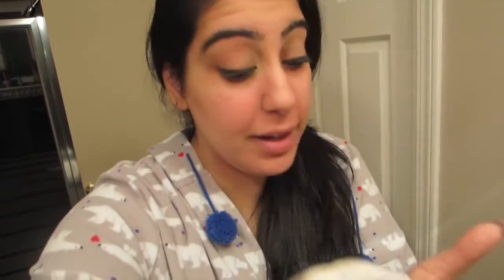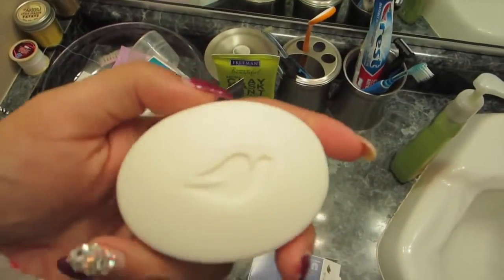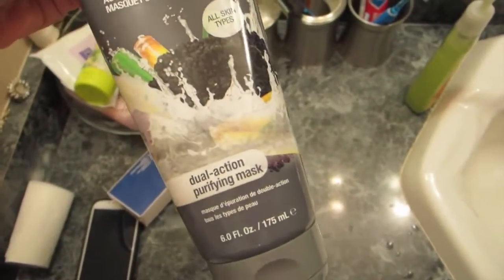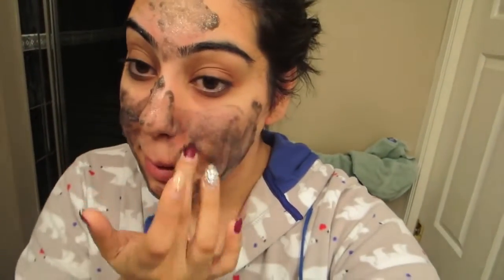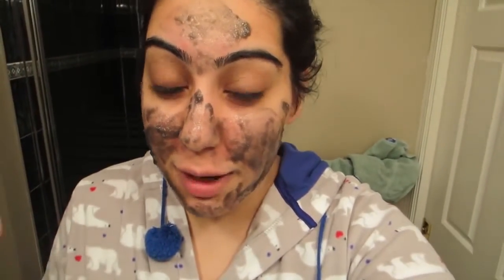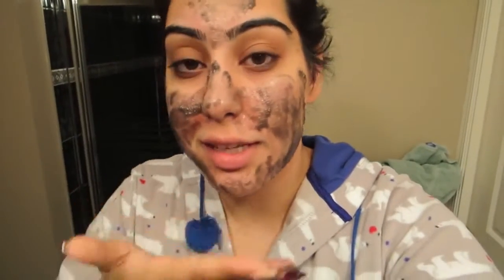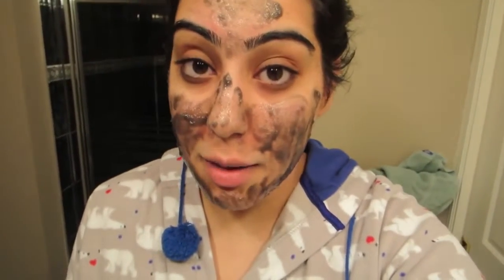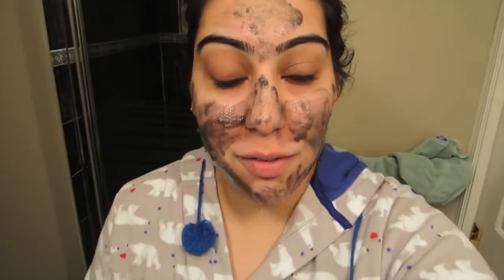My Skin Care Routine Get Unready With Me keepingupwithmona